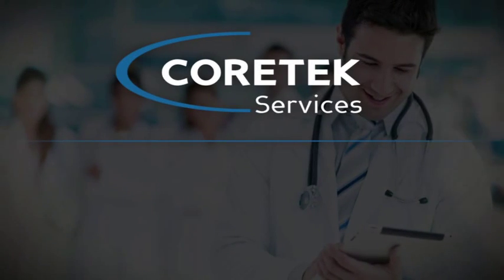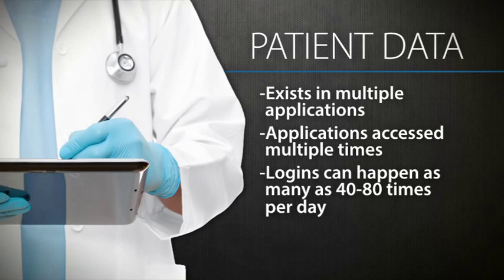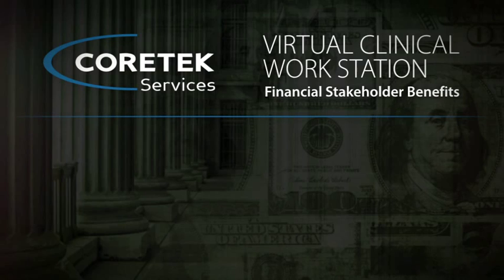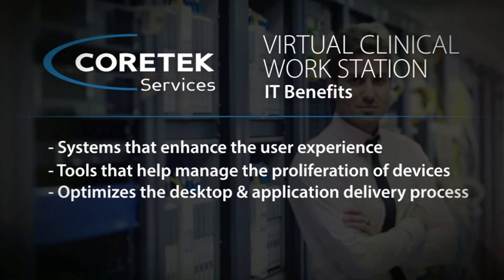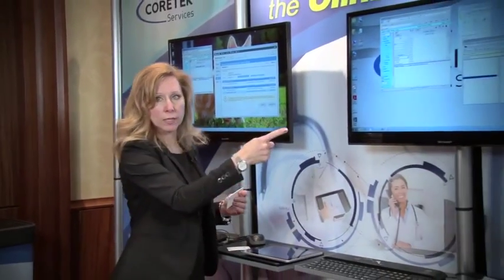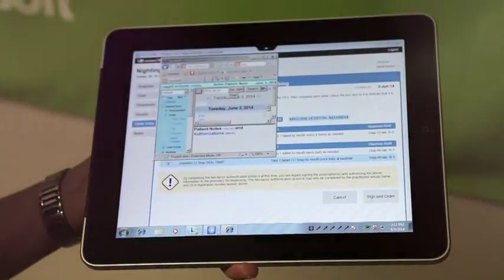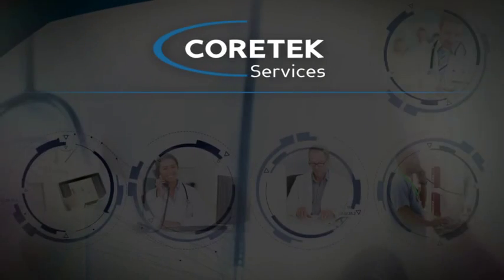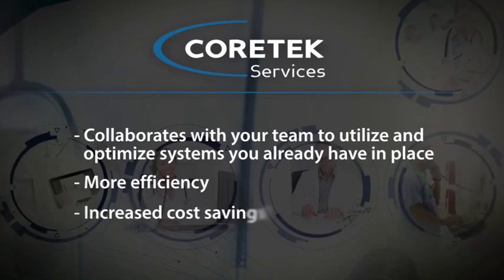See the Virtual Clinical Workstation Demo-Coretek Services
The Coretek Virtual Clinical Workstation (VCW) solution provides physicians and clinicians the ability to focus more time and energy on the patient and spend less time accessing records. It also reduces the administration overhead for the IT department through ease of deployment, consistency of desktop and applications for support purposes and quicker recoverability. This solution provides clinicians instant access to patient data, anywhere and on any device. Coretek's VCW is a technology-agnostic architecture and Coretek works with your team to custom-design an architecture that is based on your unique requirements.